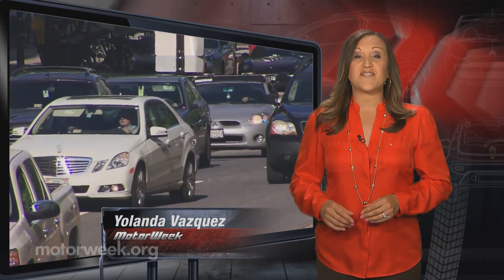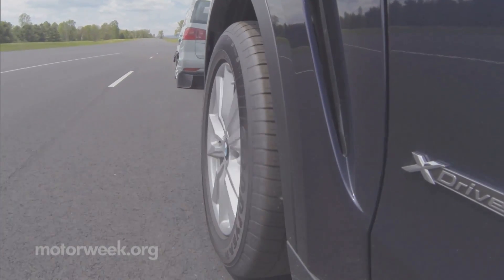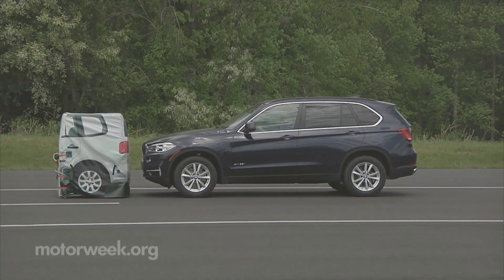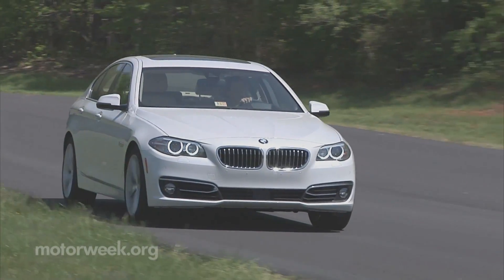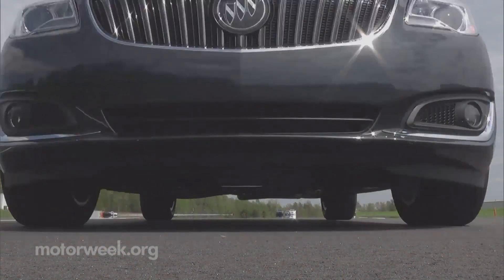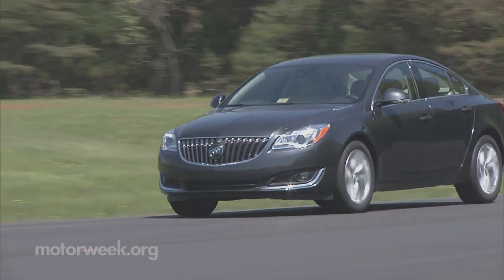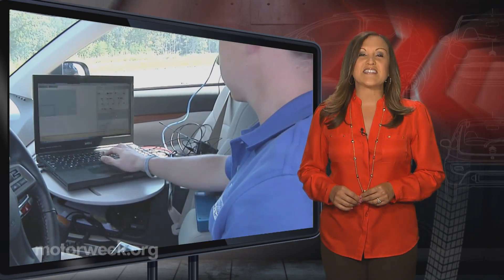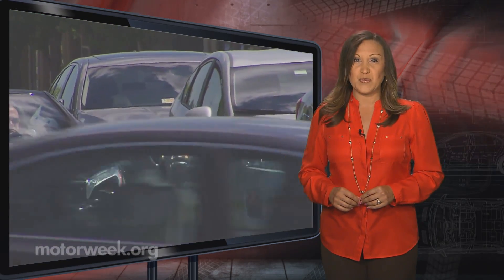MotorWeek | Motor News: Automatic Braking System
Automatic braking is one of the newer safety nets for cars and trucks.